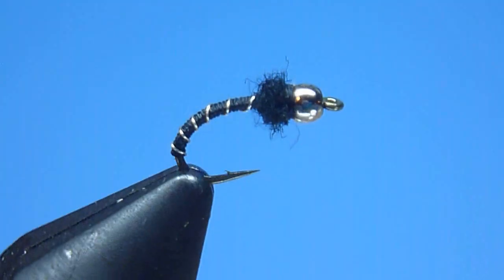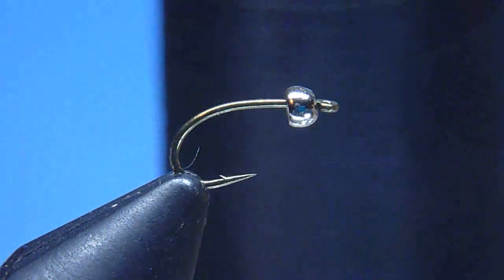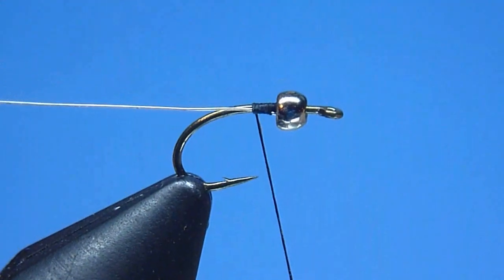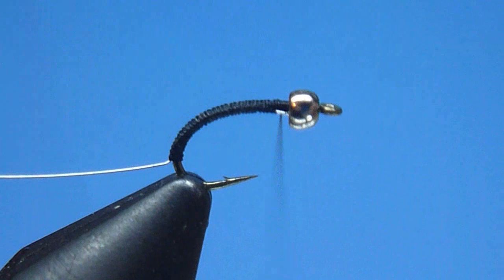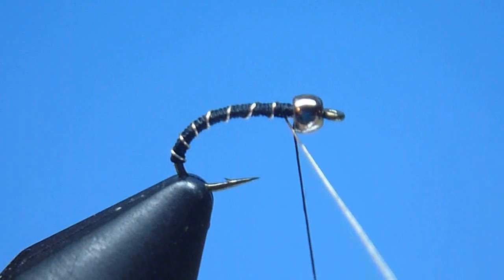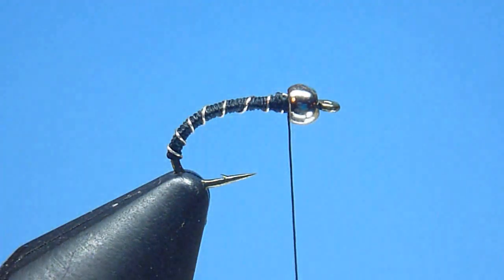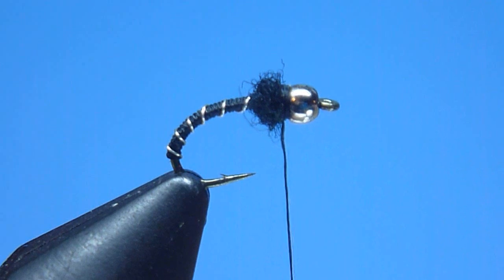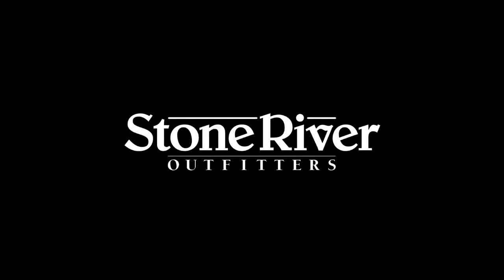Tying the Beadhead Zebra Midge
Join Nate from Stone River Outfitters as he shares how to tie a simple little chironomid pattern that's proven particularly deadly for fooling BIG trout on clear, cold tailwaters both east and west alike, the tiny yet deadly Beadhead Zebra Midge.

Stone River Outfitters
5 State Route 101A
Amherst, New Hampshire 03031